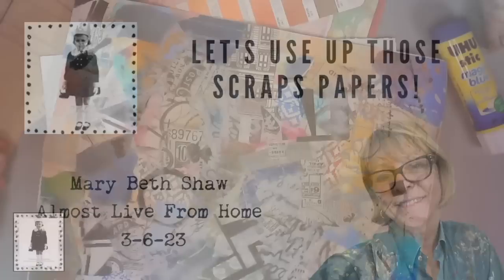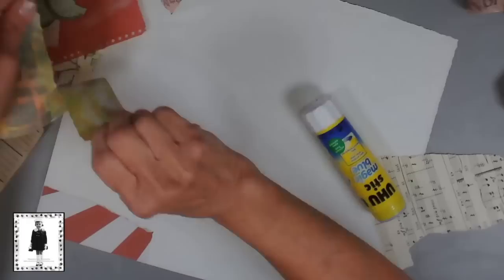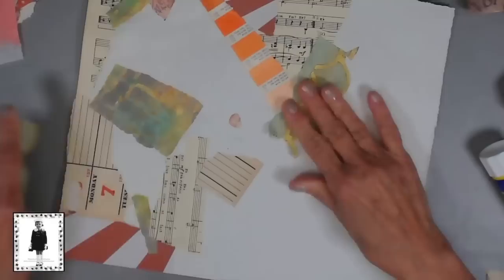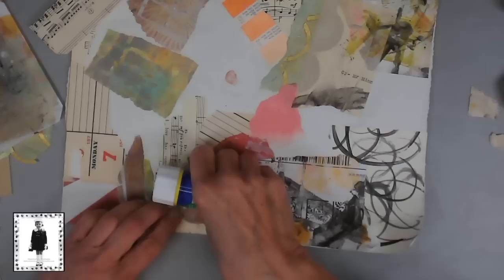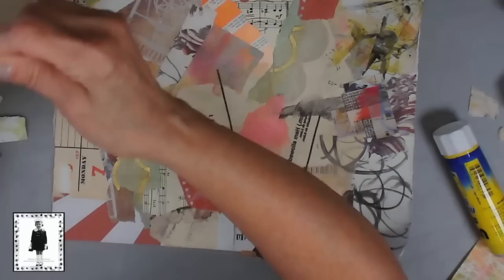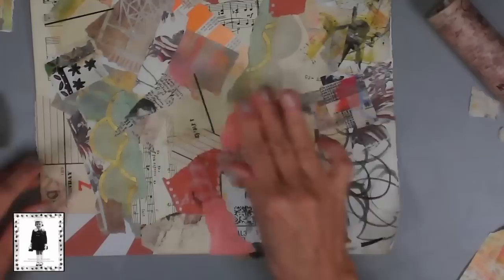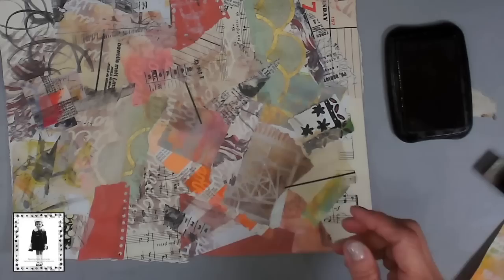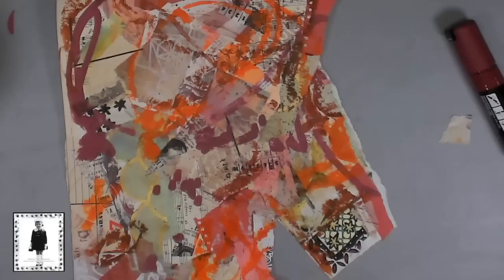Use up those paper scraps with Mary Beth Shaw!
Stencils used: March 2023 StencilClub set, "Words have Power" by Valerie Sjodin.